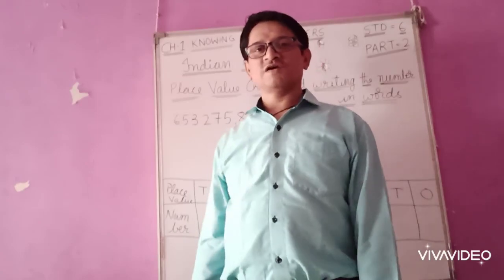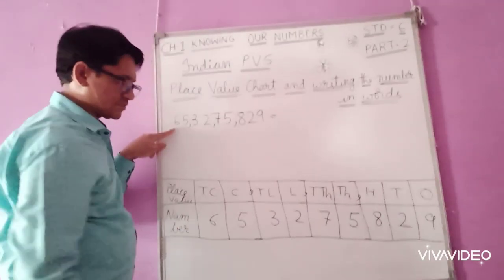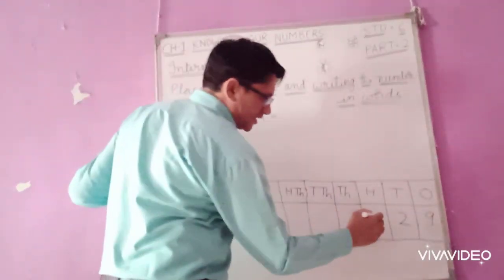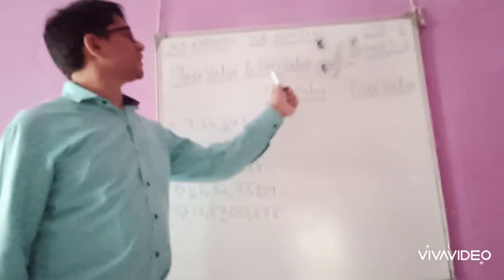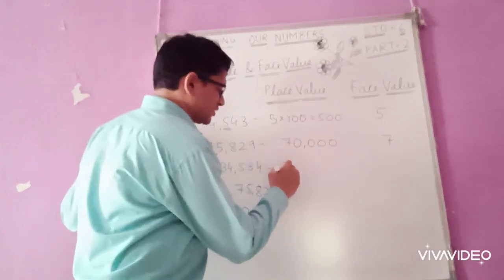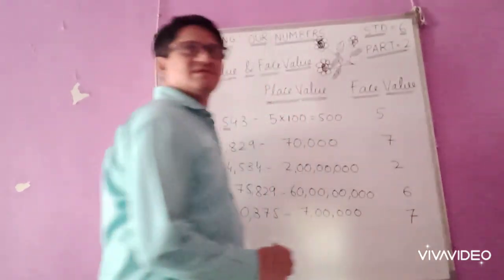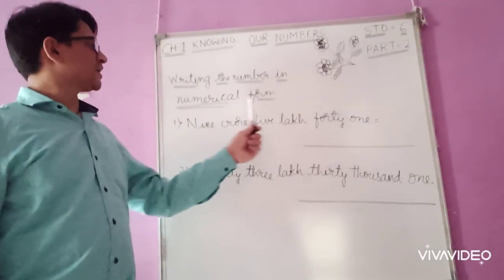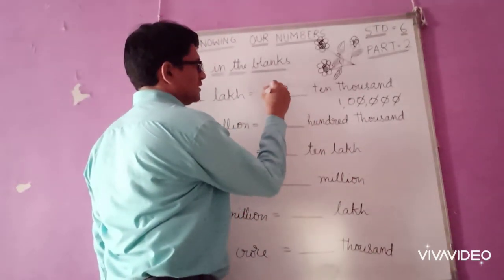Amit Vachhani, Class:- 6, Subject:-Maths- Part-2, Topic:- Knowing our numbers